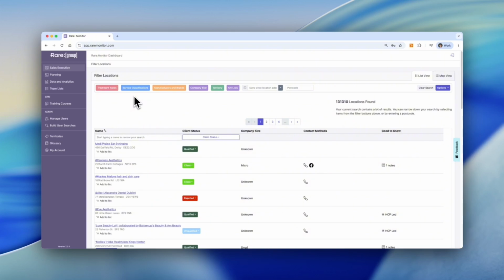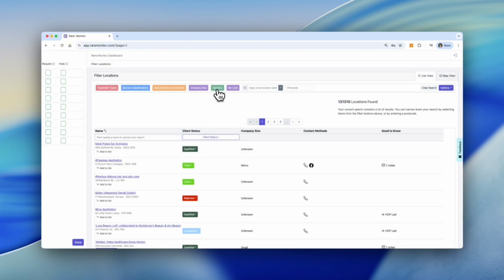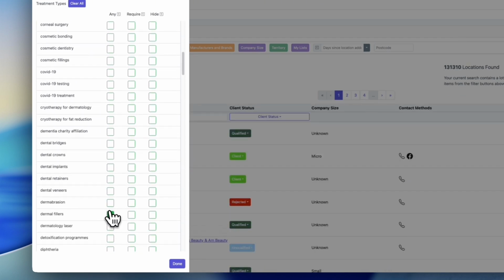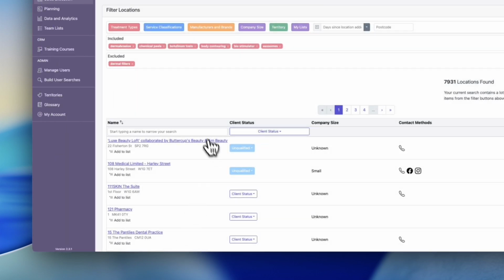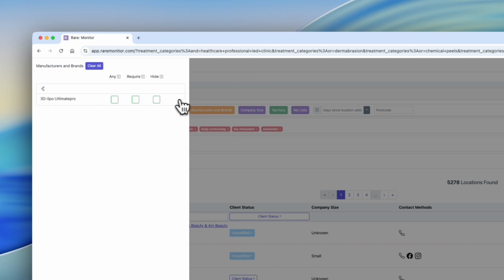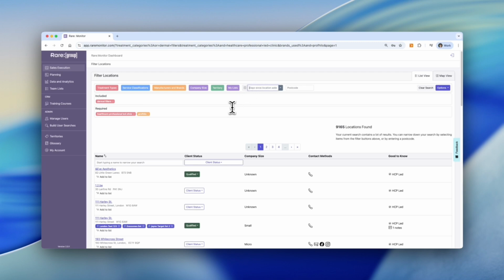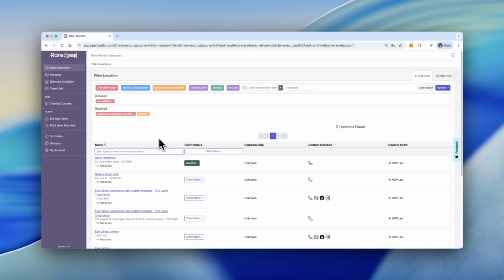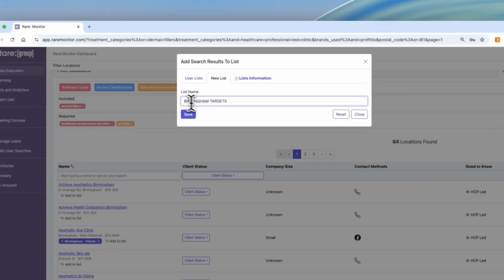Using Filters in Rare Monitor: Targeting the Right Clinics Fast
Learn how to use Rare Monitor’s filtering tools to quickly find your ideal target clinics.

Ben shows you how to include, exclude, and require specific treatments, services, and brands. We demonstrate how combining filters helps you refine thousands of locations into a powerful prospect list.

Perfect for sales teams who need fast, accurate targeting and intelligent market segmentation.